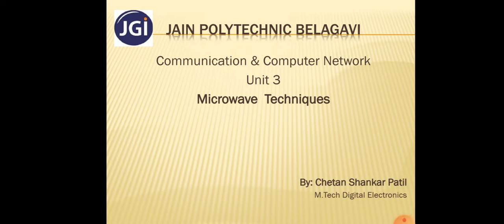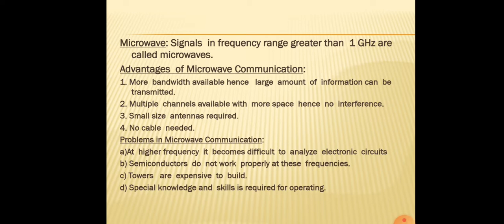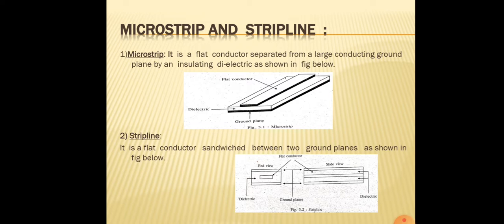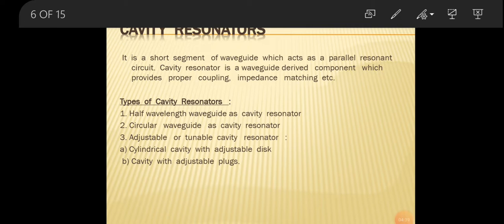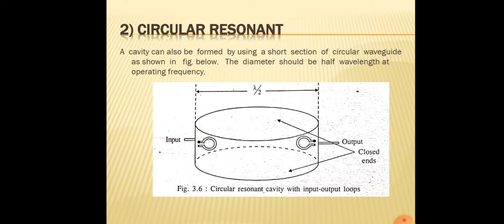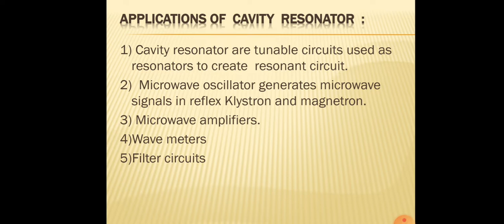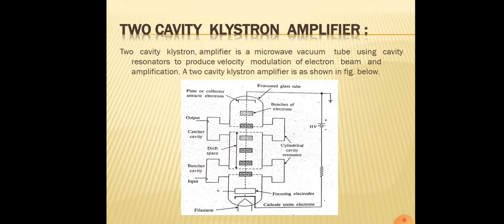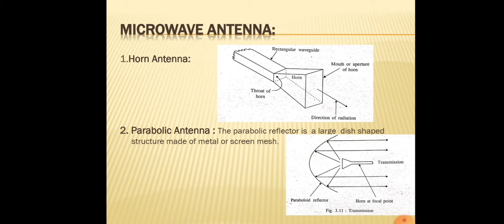15EE43T Unit 3 Microwave Techniques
For 4th sem E&E Diploma stude6